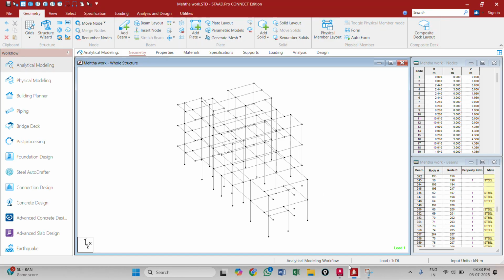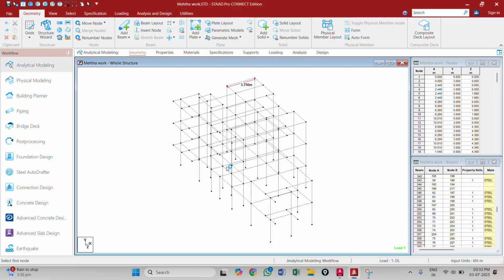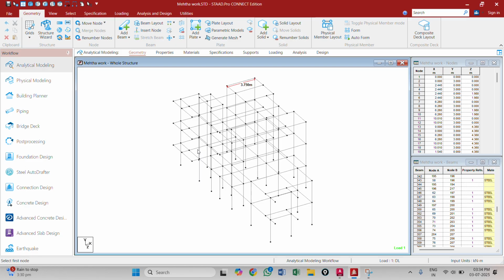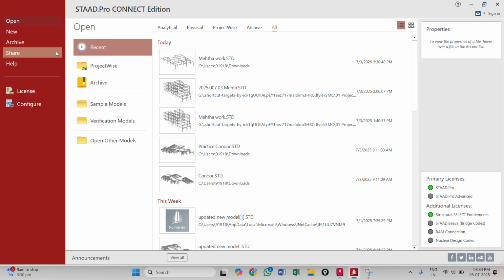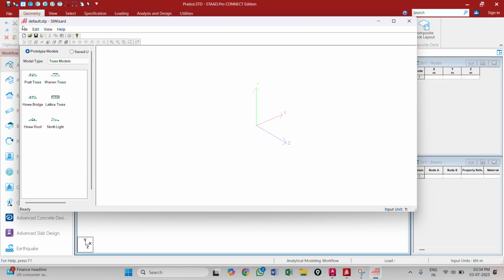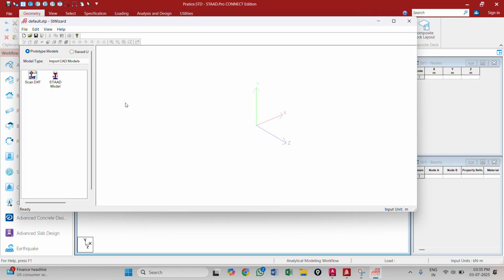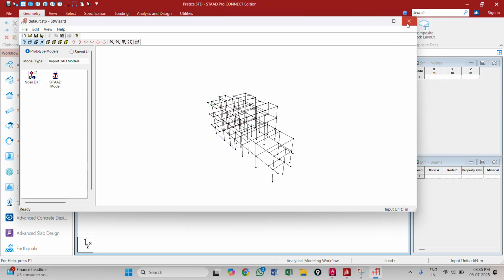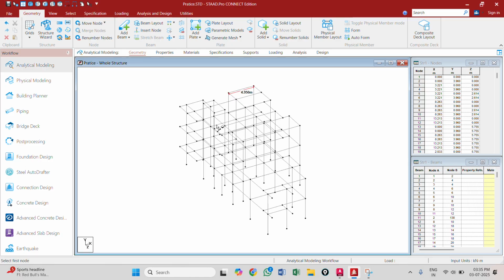How to Fix Length Mistakes in STAAD Without Remodeling | Use STAAD Wizard Scale Tool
Made a mistake in the overall length or dimensions after modeling your full structure in STAAD? Don’t worry—you don’t need to remodel everything from scratch. In this video, I’ll show you how to use the STAAD Wizard’s Scale Tool to correct your entire model with just a few clicks.
🎯 What you’ll learn:
How to identify scale or length issues in your STAAD model
Step-by-step process to use the Scale function in the STAAD Wizard
Scaling in X, Y, Z directions individually or together
Precautions and tips before and after scaling
📌 Perfect for:
✔️ Civil & Structural Engineers
✔️ STAAD Pro beginners
✔️ Anyone facing dimension errors after full modeling
📌 Software Used: STAAD Pro
📌 Level: Beginner to Intermediate
📌 Language: English
💡 Save time, avoid blunders, and correct your model like a pro!